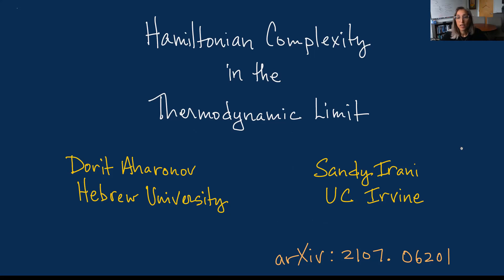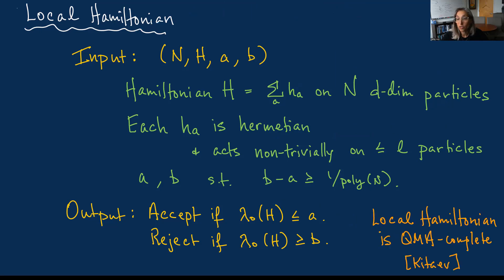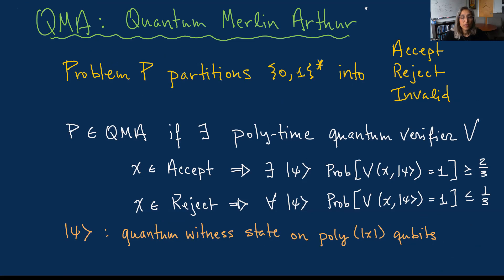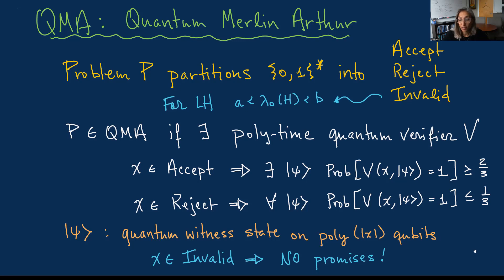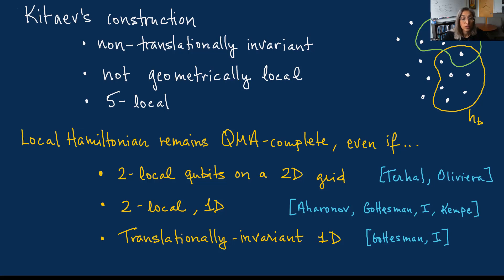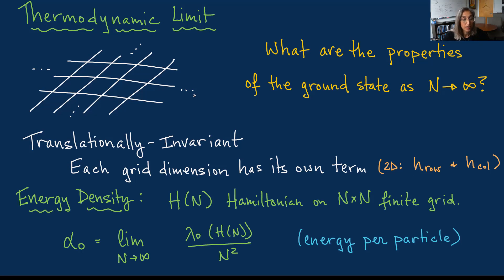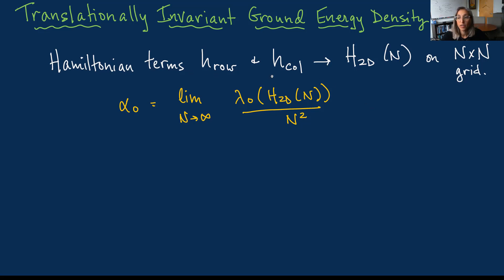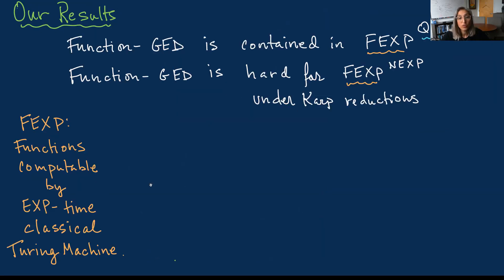STOC 2022 - Hamiltonian Complexity in the Thermodynamic Limit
Hamiltonian Complexity in the Thermodynamic Limit
Dorit Aharonov (Hebrew University) and Sandy Irani (UC Irvine)